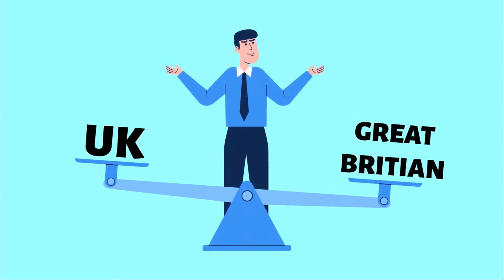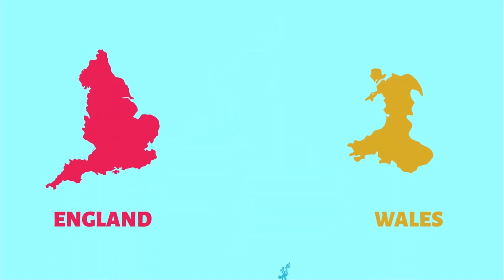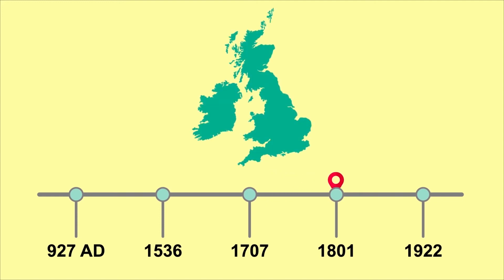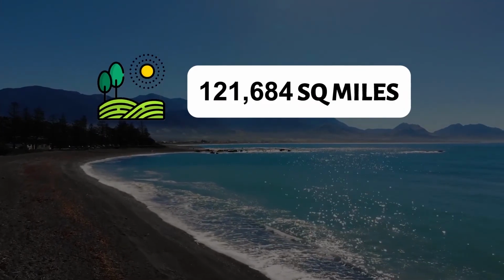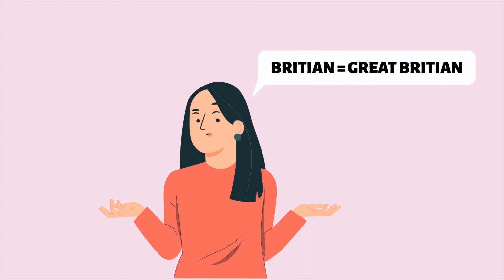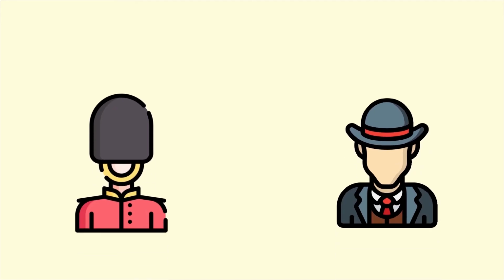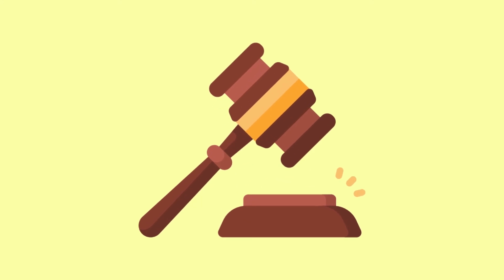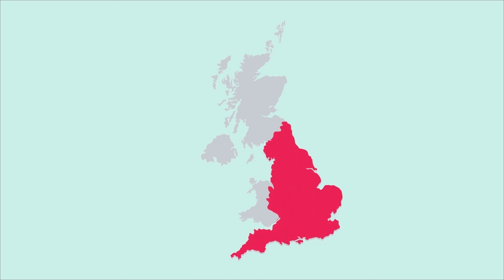The Country Of Countries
This video elaborates the reason why the United Kingdom is called " The Country Of Countries ".

⦁ SOUNDTRACK -  Homely By Mattia Vlad Morleo

TIMESTAMPS
0:00 - Introduction
0:47 - Great Britain
1:18 - Timeline Of Events
2:29 - British Isles
3:43 - English vs British
5:37 - Crown Dependency
6:05 - Commonwealth Realm
6:35 - Conclusion